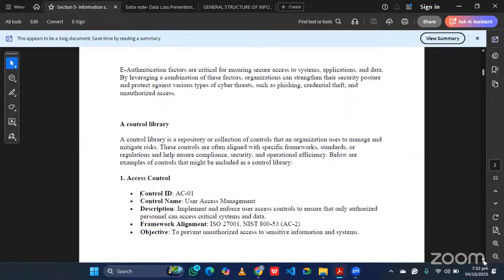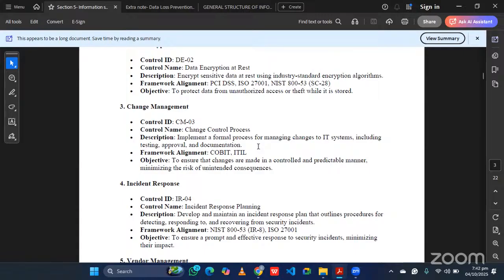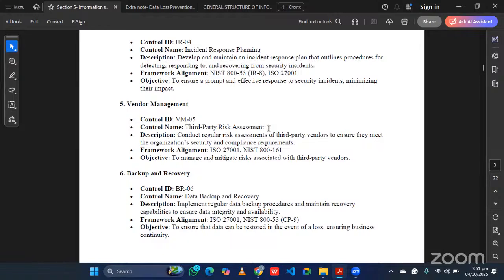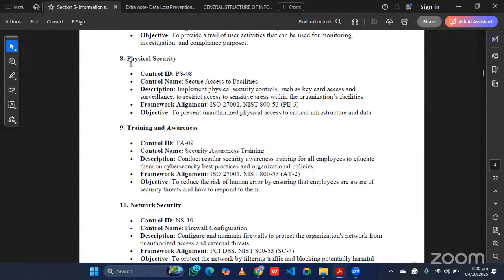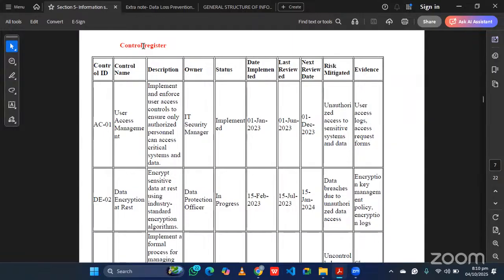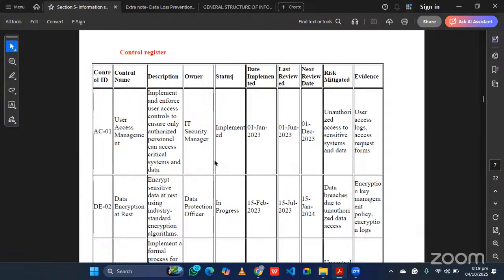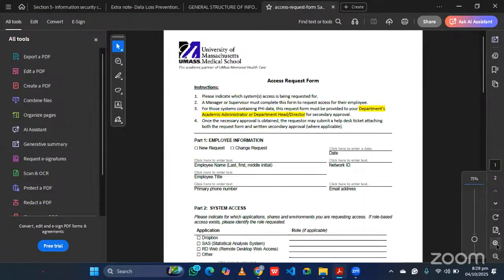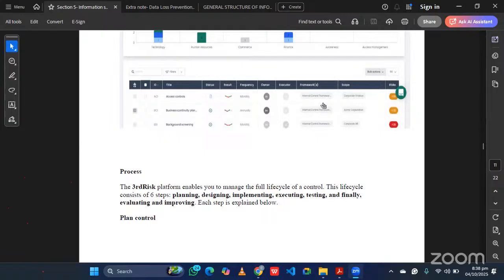Live September 18